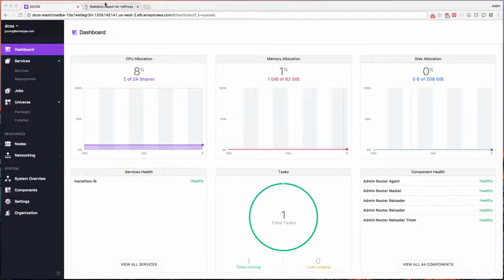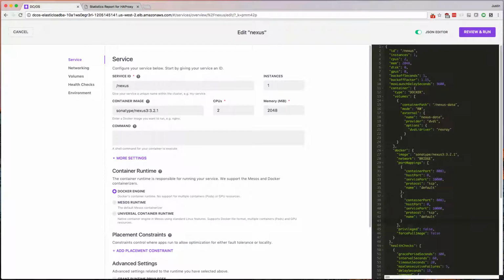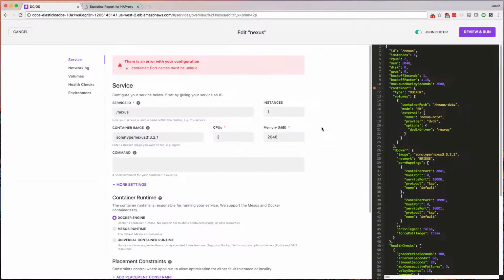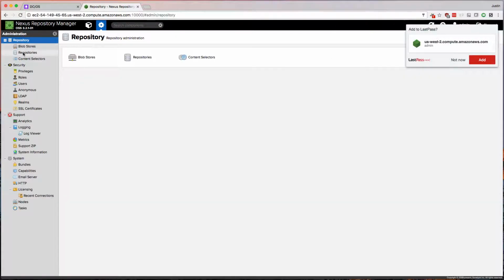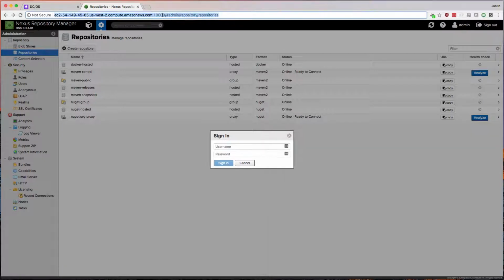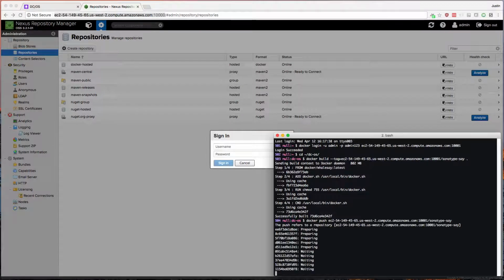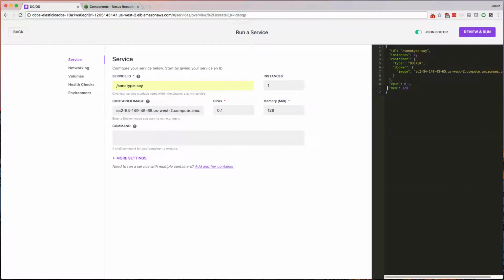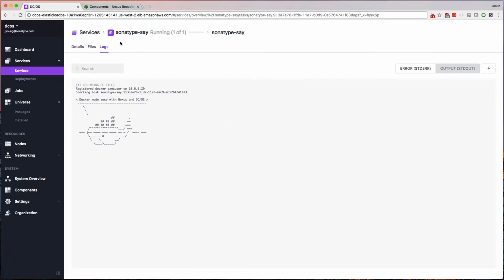Mesosphere's Enterprise DC/OS environment & Nexus Repository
Nexus Repository has received certification to run in Mesosphere's Enterprise DC/OS environment. Mesosphere DC/OS customers will now be able to deploy Nexus Repository as a free solution for managing open source components and Docker containers.